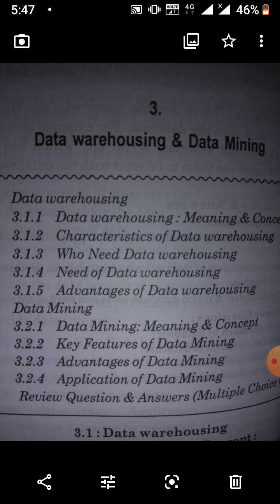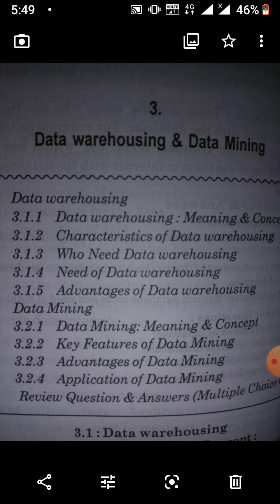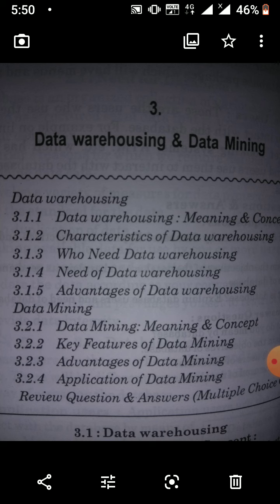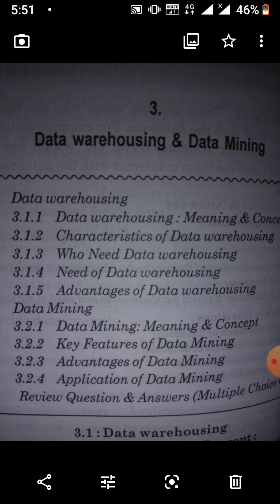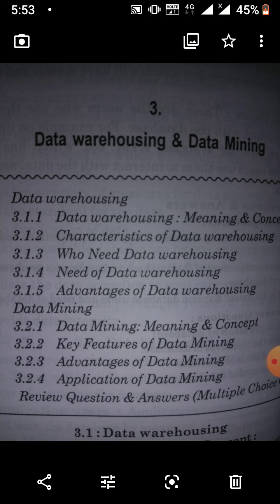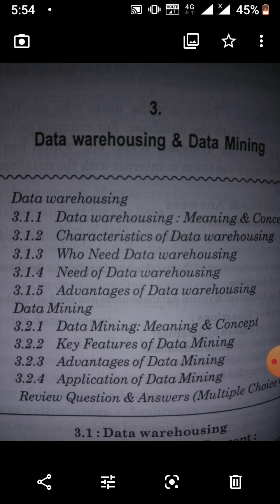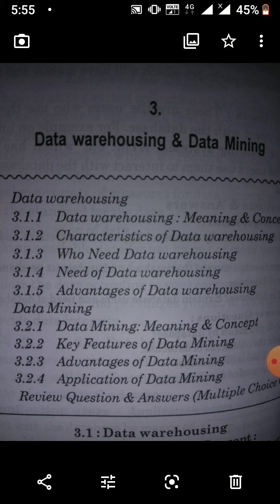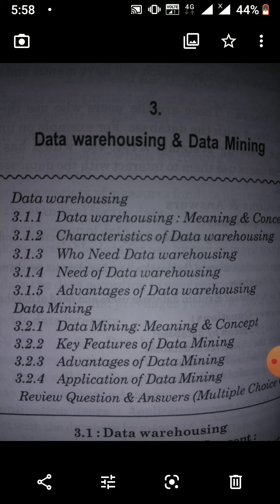B Com II Sem III Data Warehousing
B  Com II Sem III Data Warehousing  by S.  M.  Deshpande